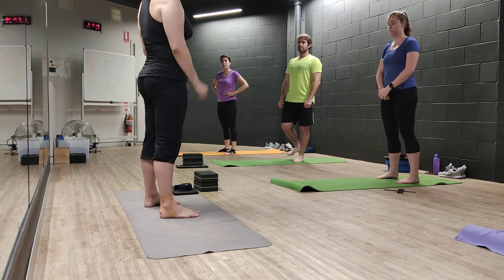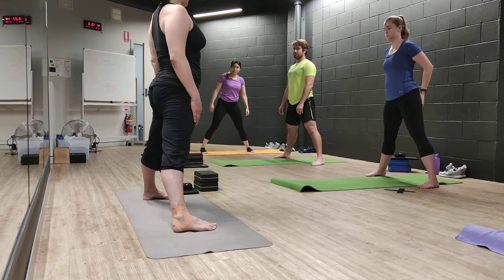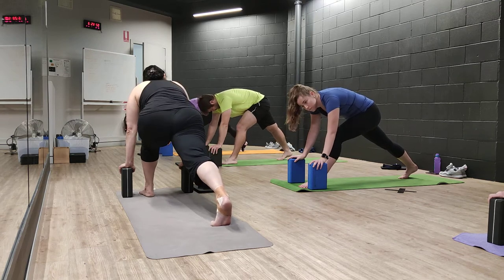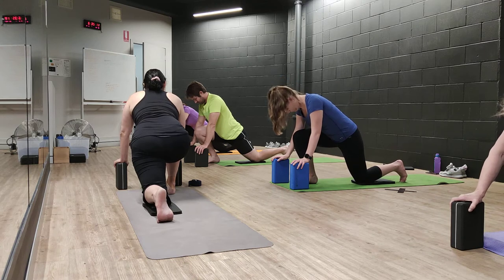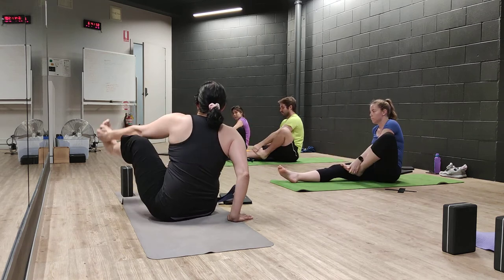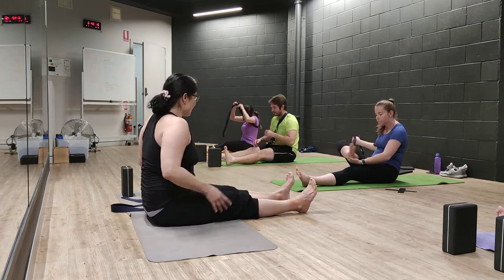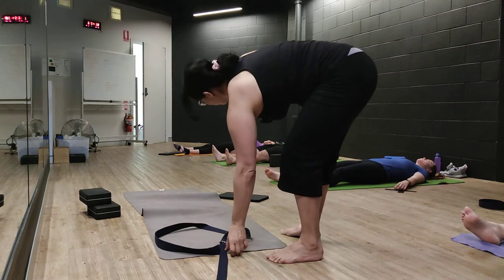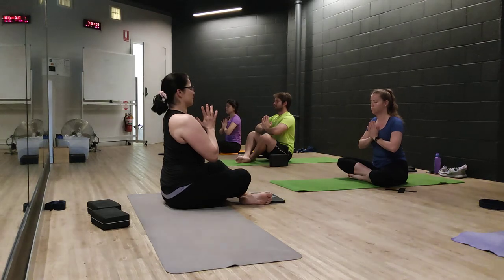45 minute yin class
Recording of a live 45 minute yin class at Sustain
Continuous movement intro - Warm up: arms at shoulder height - standing side bends,  palm tree pose, forward fold (Uttanasana), mountain pose (Tadasana), wide leg forward fold (Prasarita Paddotanasana) - Twisted Wide Leg Forward Fold - Half lunge - Forward Fold (Uttanasana) - Hip Mobilisation - Raised Extended Leg Seated Twist - Cradling one bent leg while seated - Seated Wide Leg Forward Fold (Upa Vishta Konasana) - Butterfly Pose (Bada Konasana), Savasana